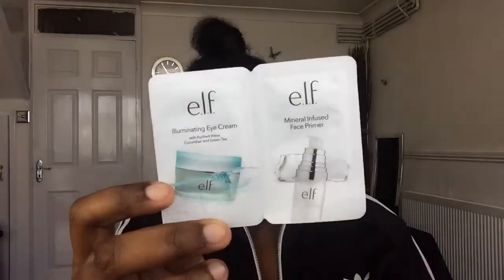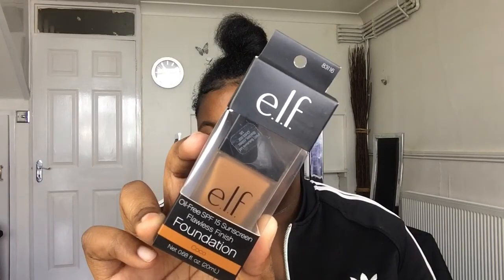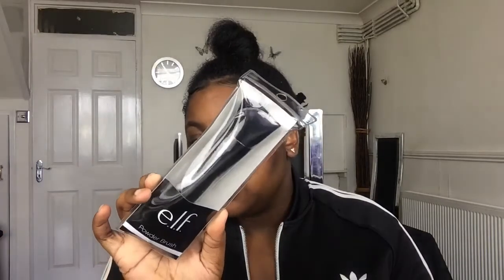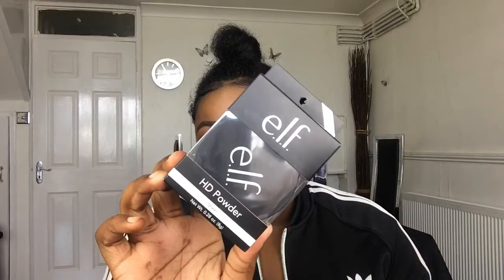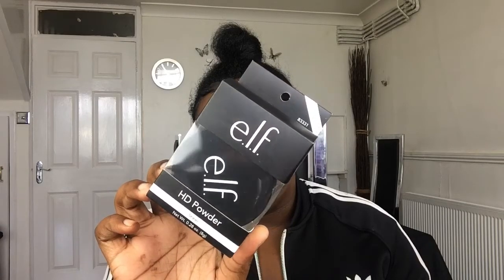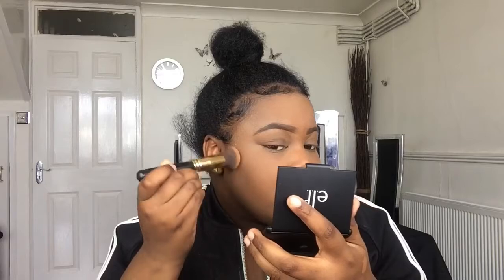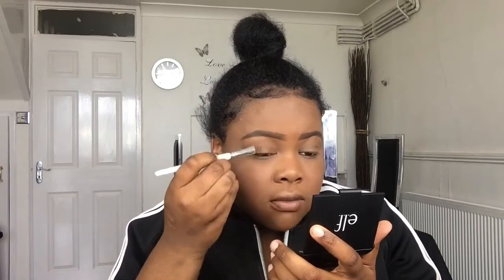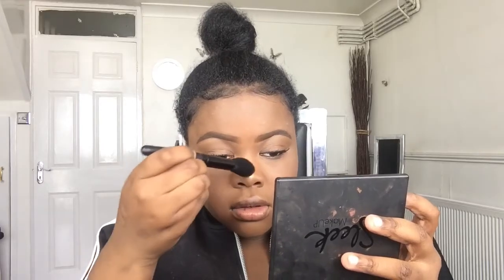ELF Cosmetics First Impressions & Demo | Jada Kimberley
~FAQ~

- Camera: Canon 700D / ipad mini
- Editing software: imovie
- City: London
- Hair type: Afro Caribbean, Curl pattern 4C
- Age: 17
- Lighting: Natural light / soft box lights

If you're reading this then comment: I see you boo 👀😌